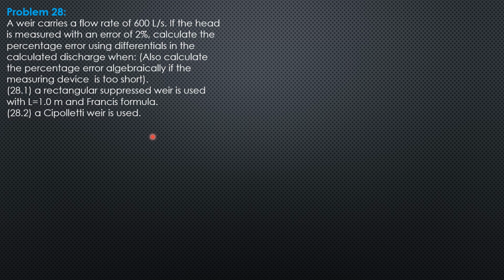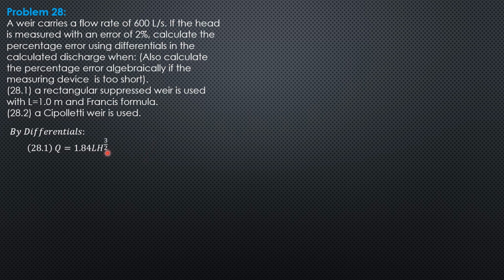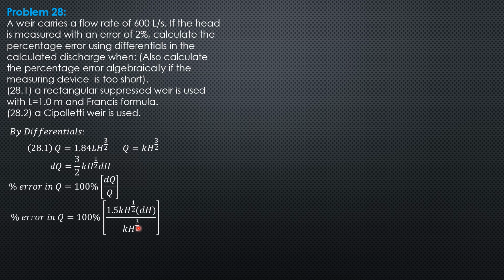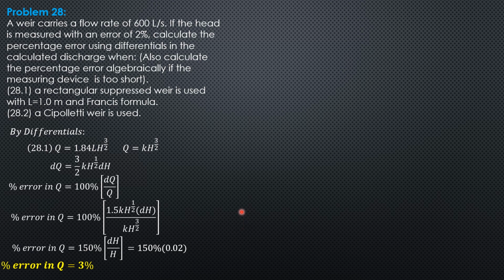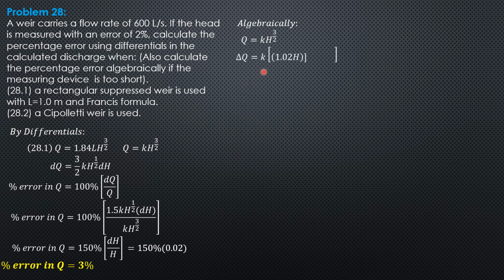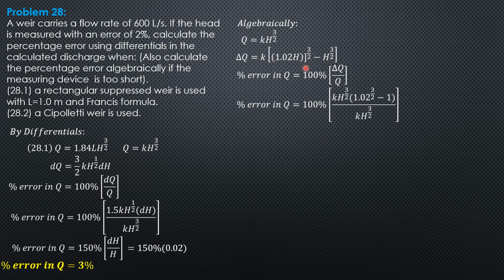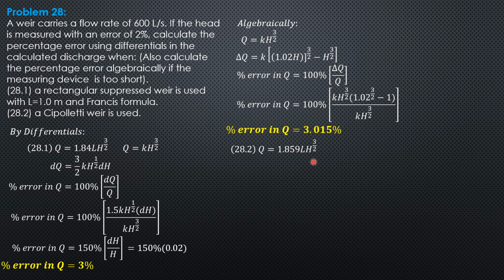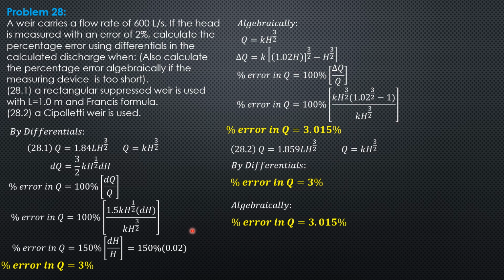ORIFICES, TUBES and WEIRS (STEADY FLOW), Example 28